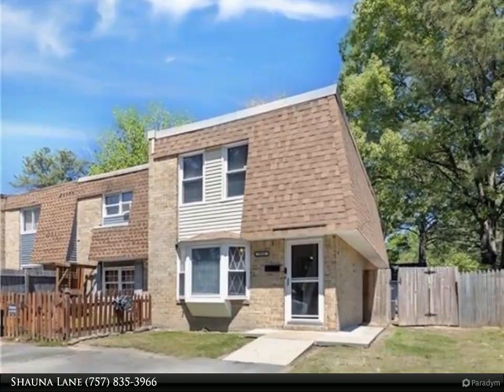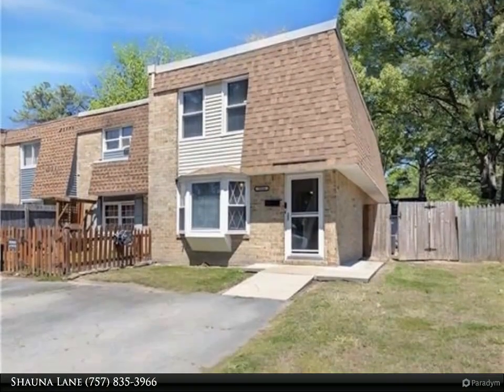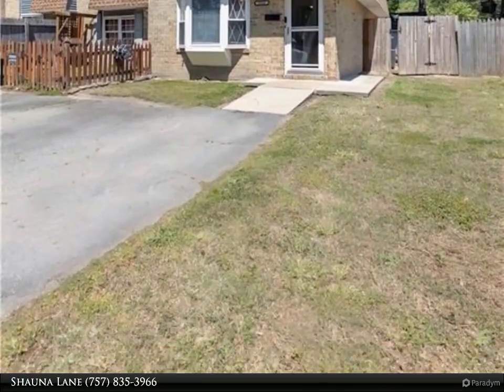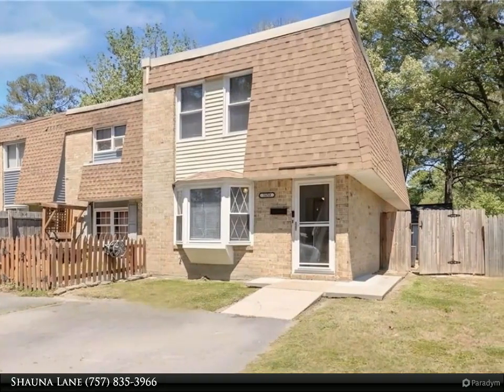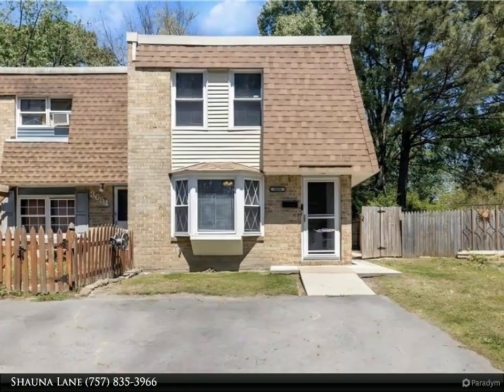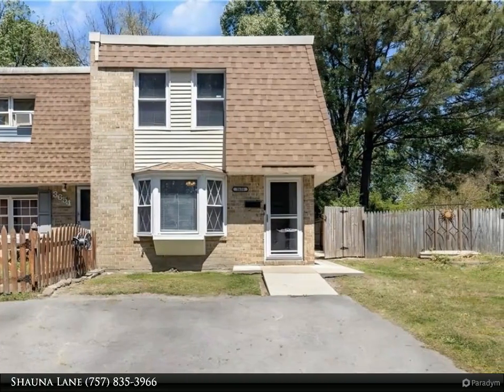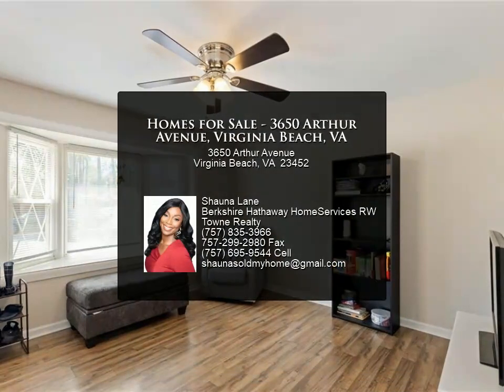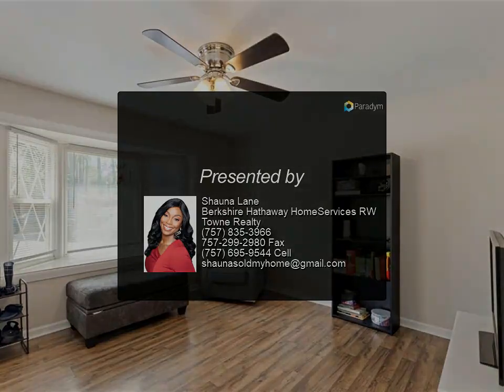Homes for Sale - 3650 Arthur Avenue, Virginia Beach, VA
Welcome Home, this is the one you have been waiting for! It checks all of the Boxes & is Conveniently located In the Heart Of Virginia Beach. This Cute End-Unit Townhome offers Spacious Living to include 3 Bedrooms, 1.5 Baths, laundry room, Stainless Steel Appliances, Dining Area, Living Room & Family Room. Making it feel even more inviting the Primary Bedroom has Natural Lighting, a Walk in Closet & Private Access to the Hall Full Bathroom. Relax, relate, or release while enjoying, patio area, storage shed, Fenced-in Backyard and your own driveway space. No HOA/POA Fees and Close to interstates, beaches, shopping, bases, & more. Don't let this one slip away. Schedule your appt. today! 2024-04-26

1 full bath, 1 half bath

Shauna Lane
Berkshire Hathaway HomeServices RW Towne Realty